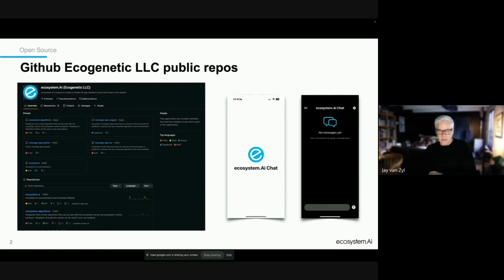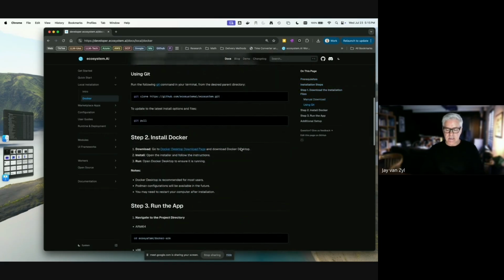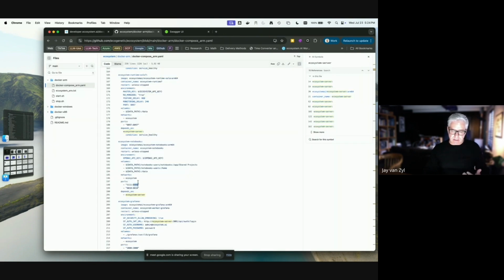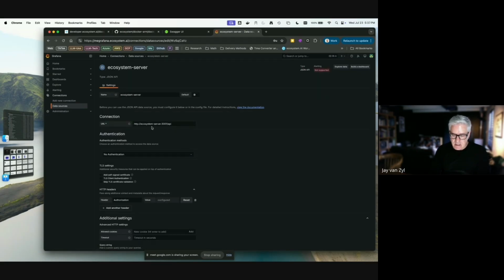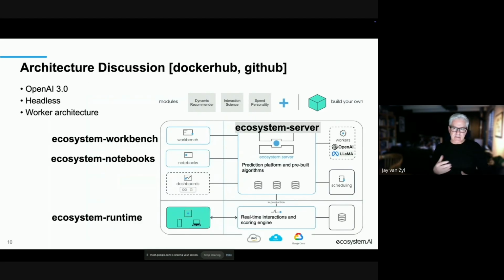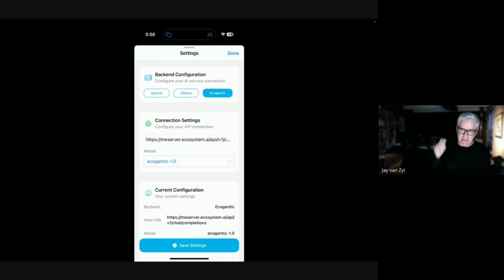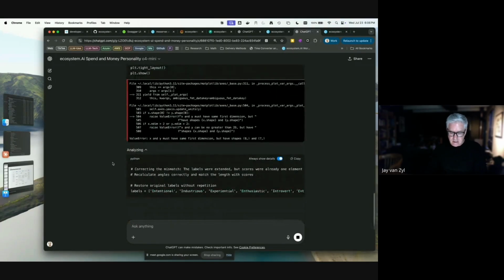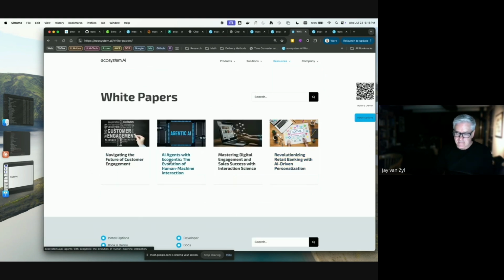Prediction Platform Architecture 101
In our inaugural episode of the tech series, we delve into the foundational AI architectures that power the ecosystem.Ai prediction platform. Join Jay as he covers the architectural perspective necessary for deploying AI tools from a data environment into production.

Explore the comprehensive ecosystem created by Ecogenetic LLC, including various publicly and privately accessible repositories, real-time inference capabilities, and extensive frameworks. The episode also highlights the integration of platforms like Docker, Kubernetes, and several programming languages to ensure scalability and efficient performance.

Whether you're a developer or a tech enthusiast, discover how you can leverage these tools for your next AI project.

00:26 Understanding AI Architectures
01:30 Ecosystem AI: Repositories and Accessibility
03:00 Real-Time Inference and Value Realization
04:13 Scoring Engine and Deployment Examples
05:54 Containerization and Scalability
09:06 Horizontal vs. Vertical Scaling
12:10 Server Configuration and Management
14:58 Notebook Containers and Python Stack
16:45 Performance and Memory Management
27:02 NoSQL and Real-Time Aggregation
29:09 MCP Implementation and Integration
30:44 GPT Integration and Customization
33:48 Understanding Data Architecture
34:24 Configuring AI Capabilities
35:15 Exploring Ecosystem Components
36:56 Worker Architecture and Metadata
39:26 Journey Configurations and Intent Detection
47:35 Deploying and Testing Modules
55:47 Accessing and Utilizing Resources